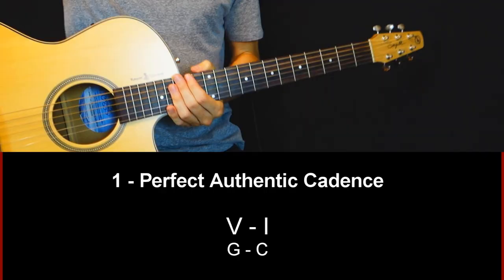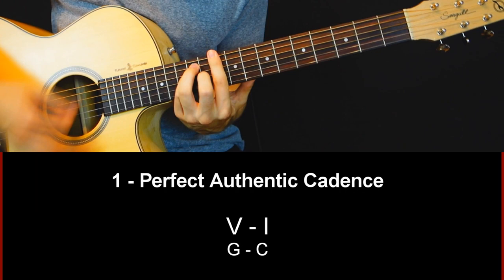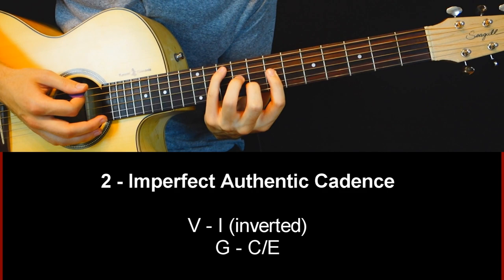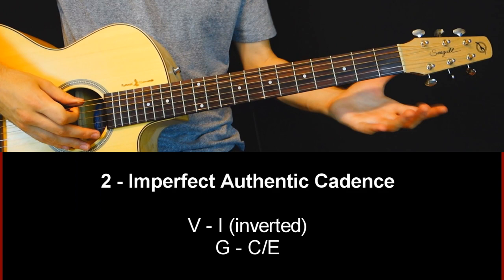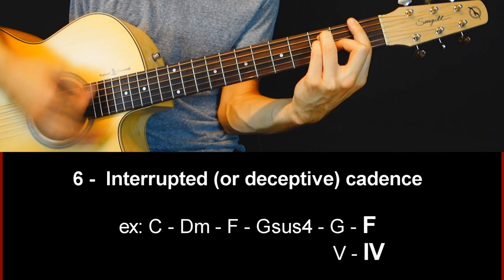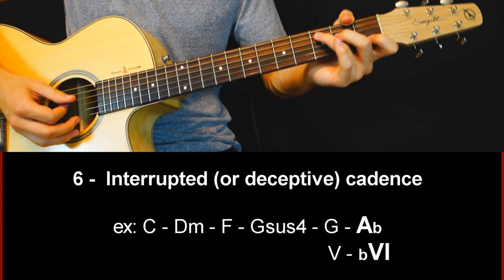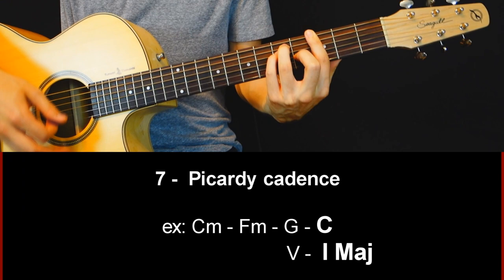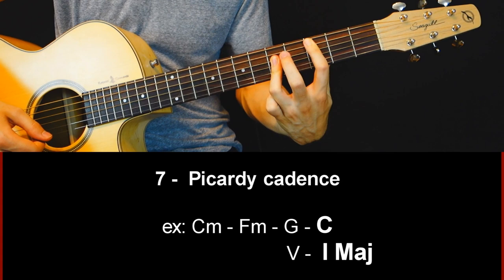10 Types of Cadences To End Your Musical Phrases More Creatively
These 10 cadences are a MUST to end your musical phrases in different ways!

A cadence is basically punctuation for your chords. Do you end your phrases with tension (ellipsis), with a slight pause (comma), fully resolved (period), or rather with a surprise (exclamation point)? There is a specific cadence to use for each of those, and more!

So grab your guitar, and let's learn the most important cadences to add more variety into your chord progressions!

We cover these types of cadences:

1) The perfect authentic cadence;
2) The imperfect authentic cadence;
3) The half cadence;
4) The Major Plagal cadence;
5) The minor Plagal cadence;
6) The Interrupted (deceptive) cadence;
7) The Picardy cadence;
8) The Action cadence;
9) The Andalusian cadence;
10) The Key Change cadence;

 Through original ambient music, chordal guitar lessons and tips on guitar pedals, Antoine is looking to educate and inspire aspiring ambient musicians to learn everything about the world of ambient guitar and chordal voicings on guitar.